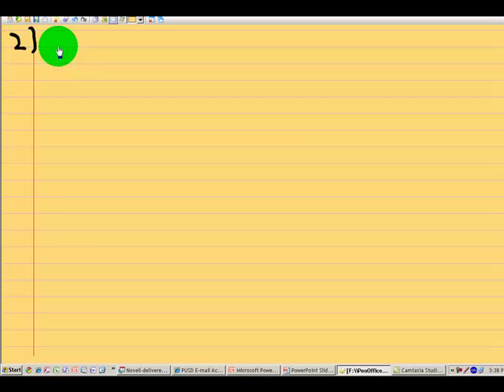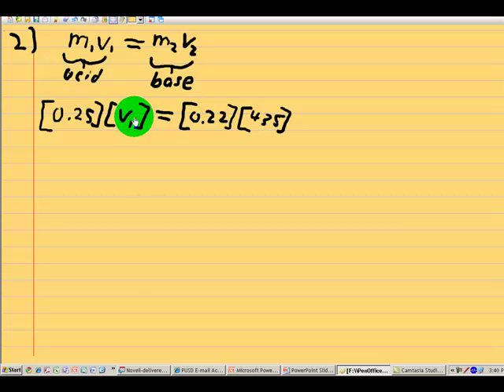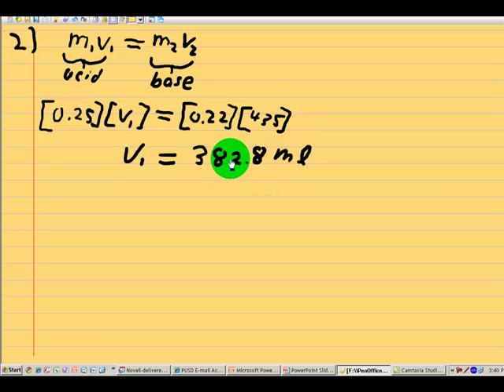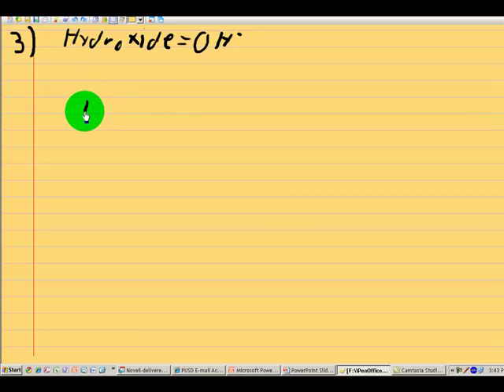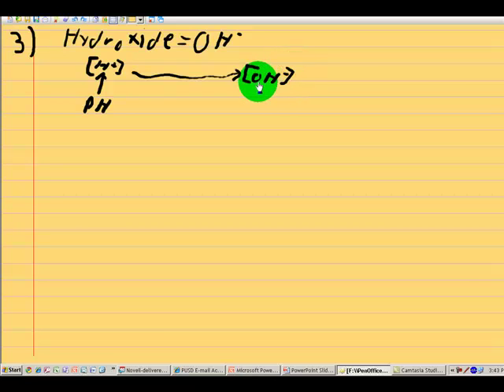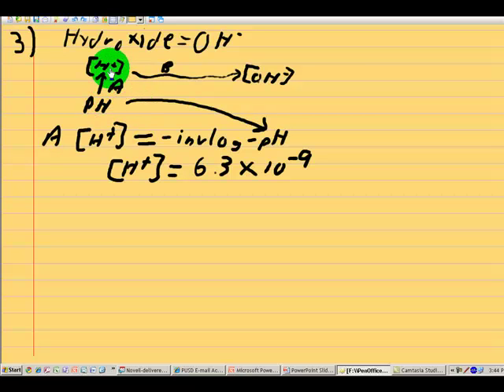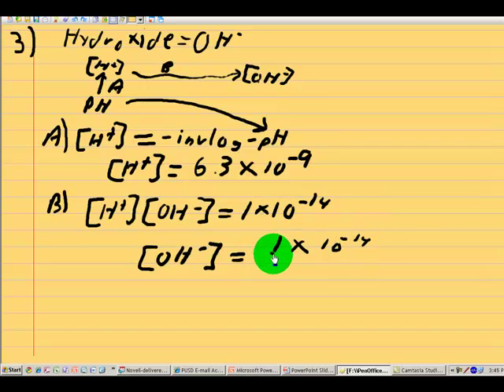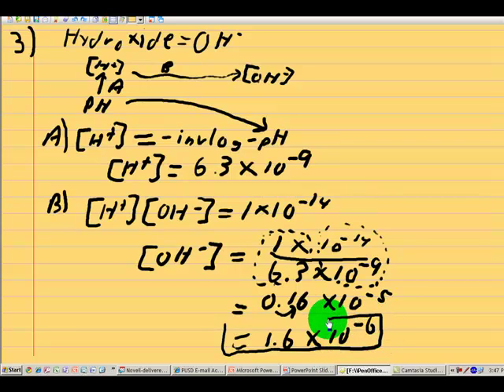Chemistry May 12 Acid Base Problem Solving Part 2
Acid Base Problem Solving Part 2